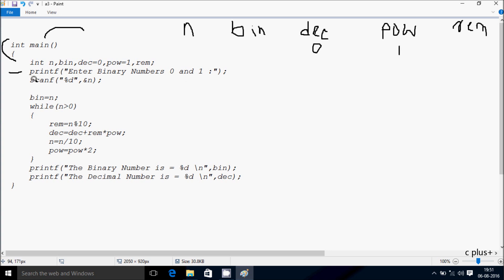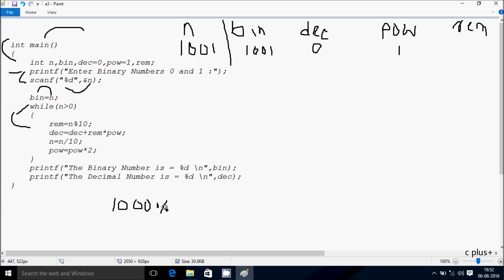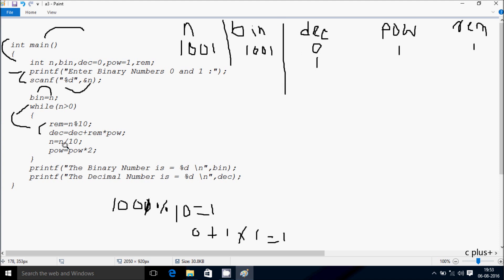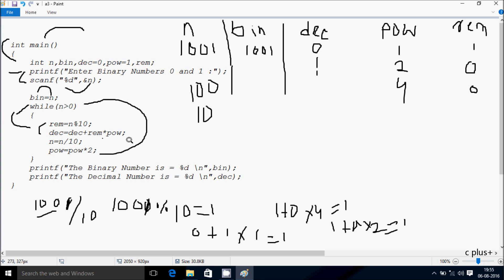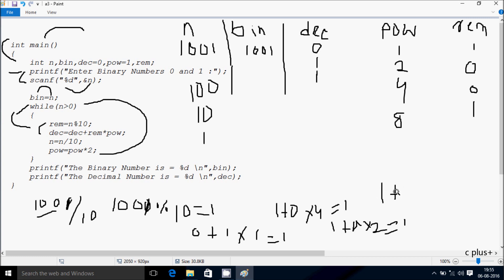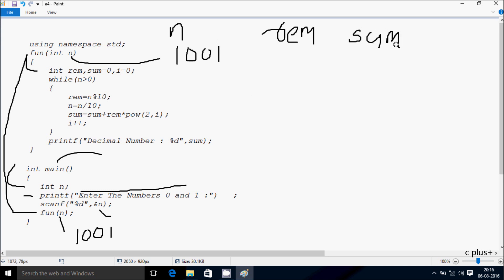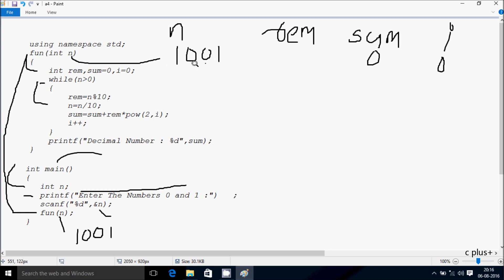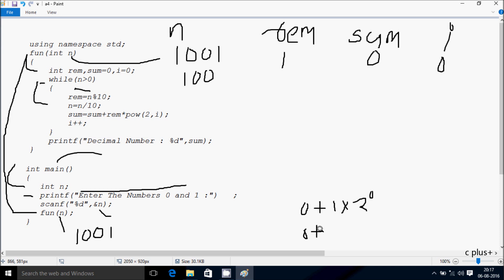Binary To Decimal In C Programming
binary to decimal conversion c program
C Program to Convert the given Binary Number into Decimal
Binary to decimal in c